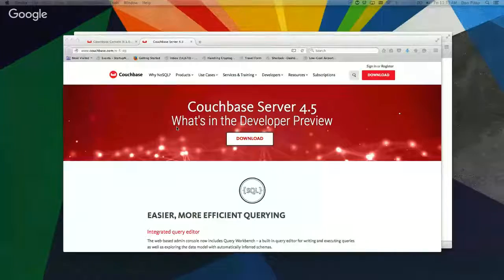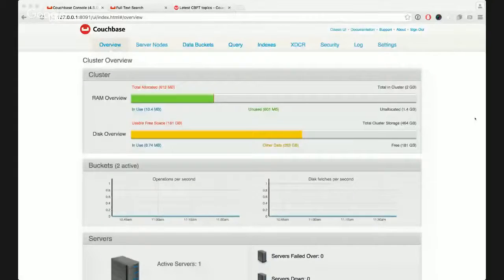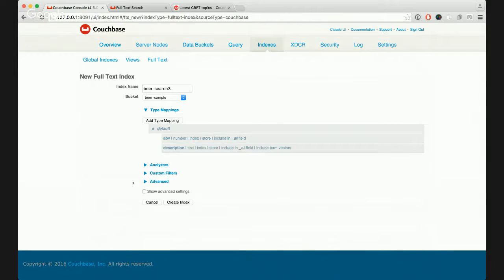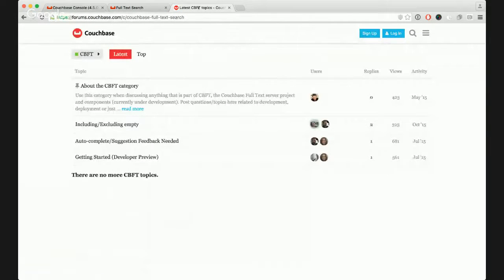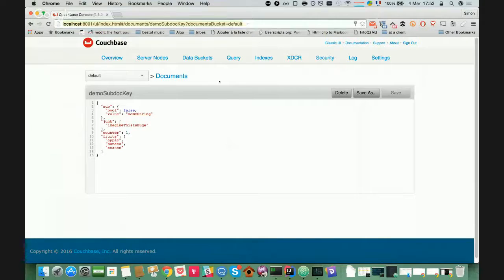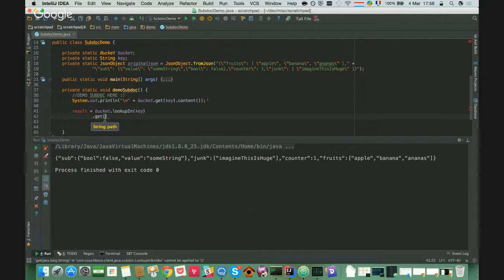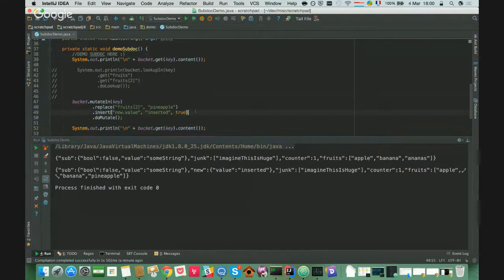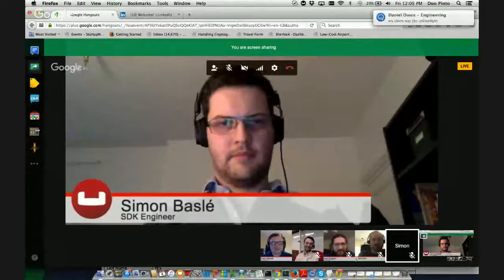Couchbase Server DP 4.5 in action: sub-document API and free text search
The developer preview of Couchbase Server 4.5 is out and in it you'll find a whole bunch of new features mostly focused around better ways of querying your data.

Join Matthew Revell and Laurent Doguin in this hangout as they chat about what's new and get demos of two of the main new features debuting in 4.5, free-text search and sub-document operations:

 * Marty Schoch: developer behind Couchbase's new free-text search developer preview
 * Dave Rigby and Simon Baslé: developer who have brought sub-document operations to Couchbase Server and the Couchbase SDKs.